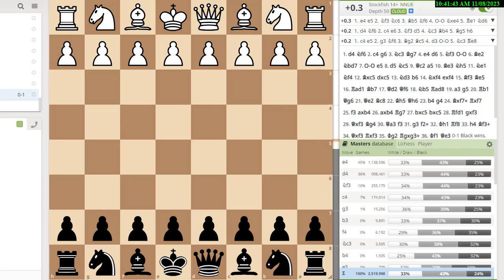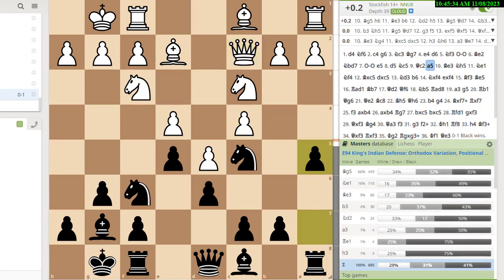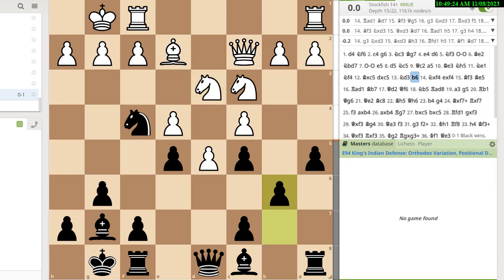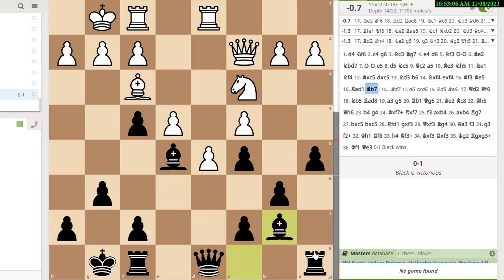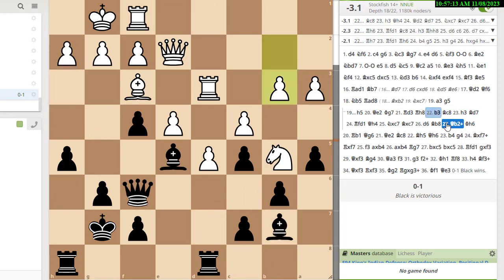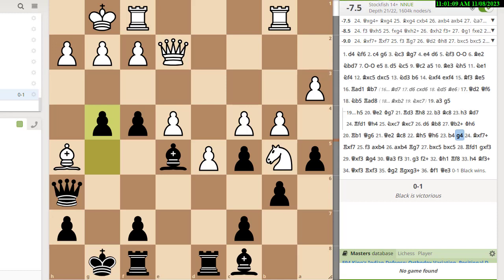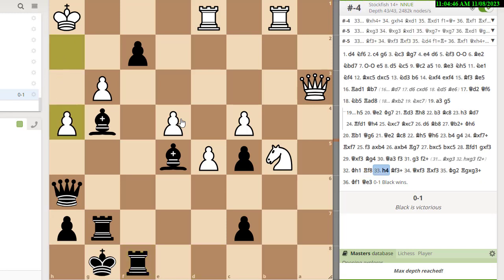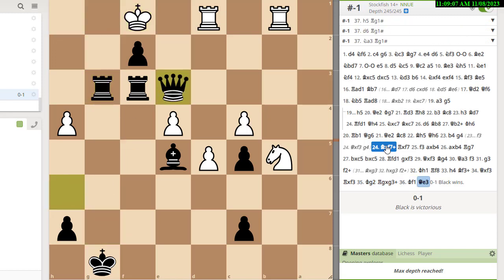Dark Squares - Surprise Chess Move!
NM Dan Heisman reviews a instructive "consultation" game where his team, playing Black, blockaded the dark squares & then later found a surprising winning move.

This channel is with over 340 videos covering all chess improvement topics!

NM Dan Heisman has been a full-time chess instructor since 1996 and is the author of 13 chess books, the TV show "Q&A with Coach Heisman" on Chess.com and the radio show "Ask the Renaissance Man" on the Internet Chess Club. Radio personality Howard Stern was one of Dan's students. Dan tries to answer comments on YouTube but for a quicker, more comprehensive answer (or questions about lessons), contact Dan via email, skype, or phone via Dan's His Chess Tip of the Day is @danheisman on Twitter, which won the awards for "Best Twitter Feed" in 2021 and 2023 from the Chess Journalists of America.